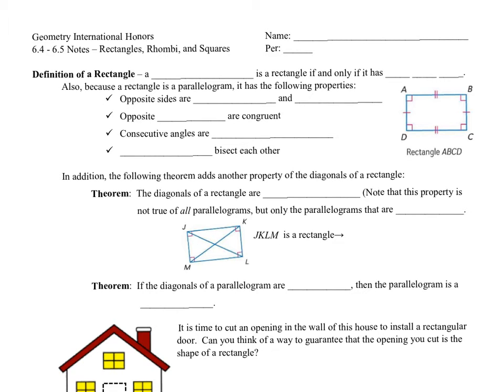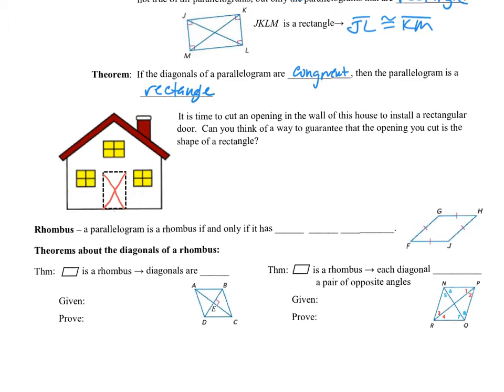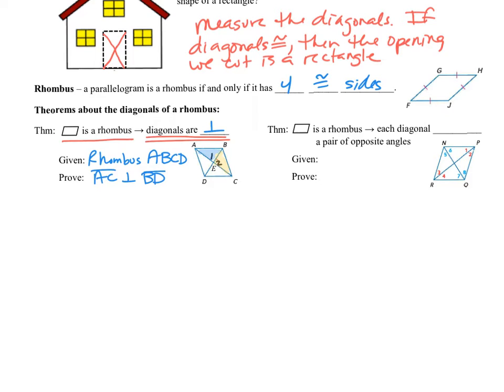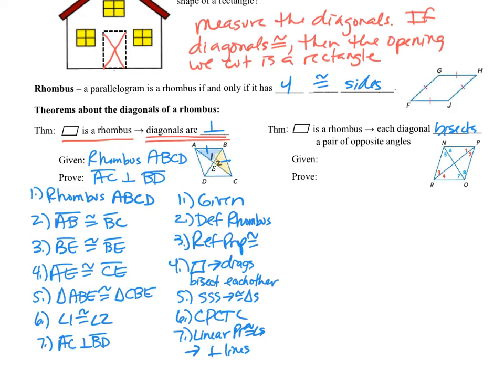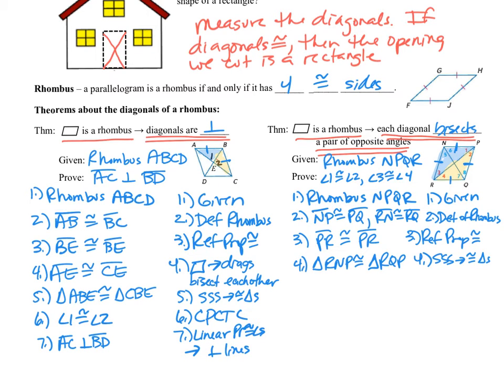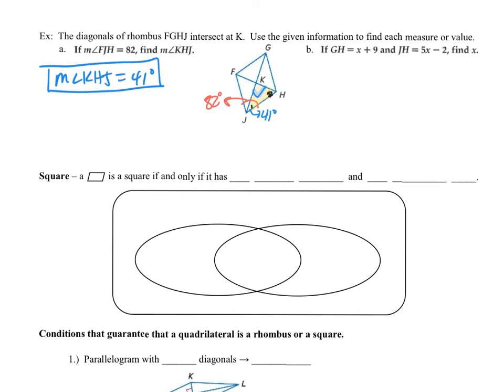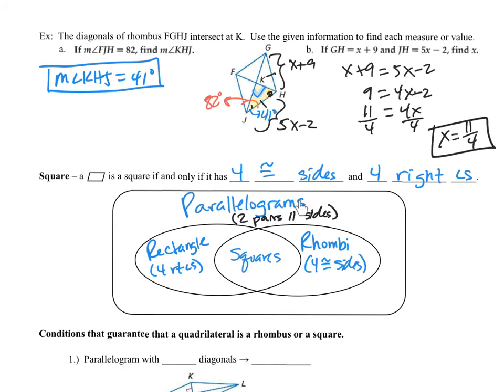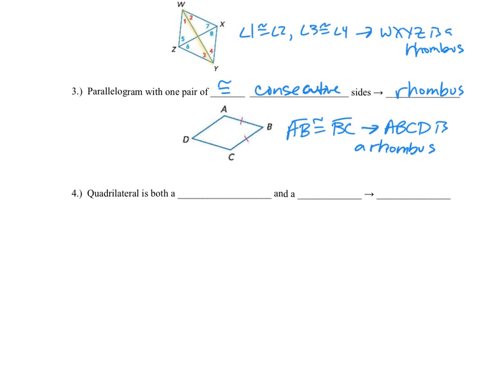Geom Int H - 6.4 - 6.5 Notes